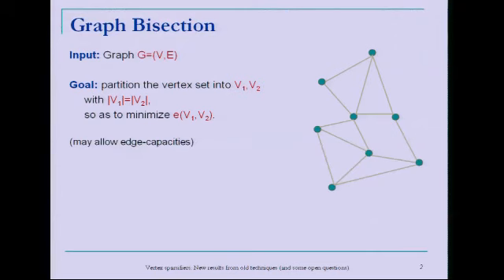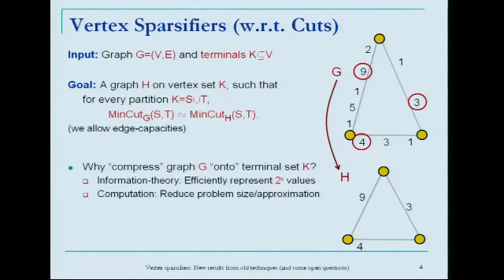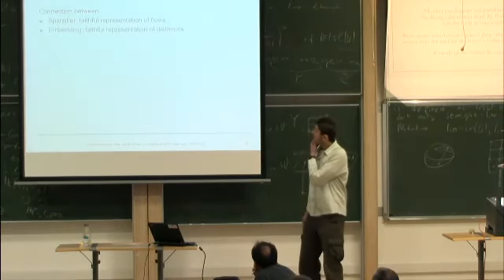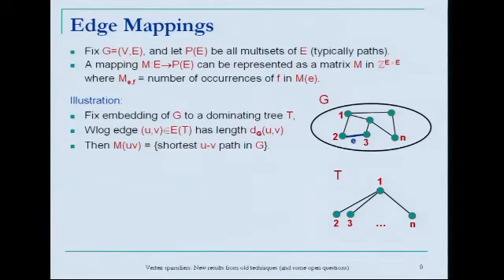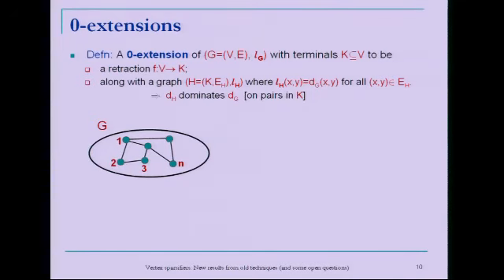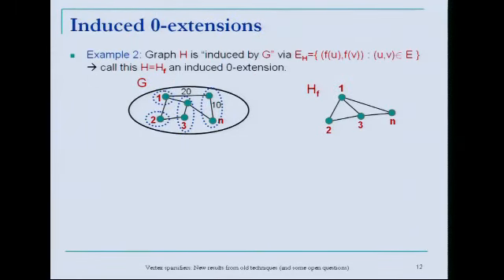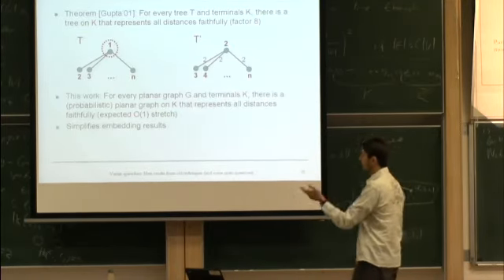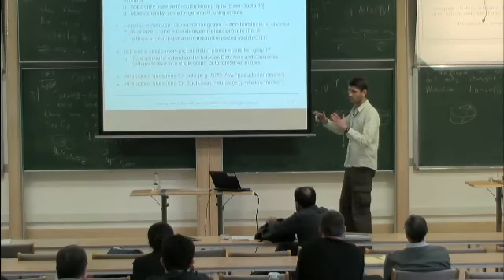Prof. Robert Krauthgamer | Vertex sparsifiers: New results from old techniques (and some open...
Title: Vertex sparsifiers: New results from old techniques (and some open questions)
Speaker: Professor Robert Krauthgamer (Weizmann Institute of Science)
Date: 10th Jan 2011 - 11:30 to 12:30